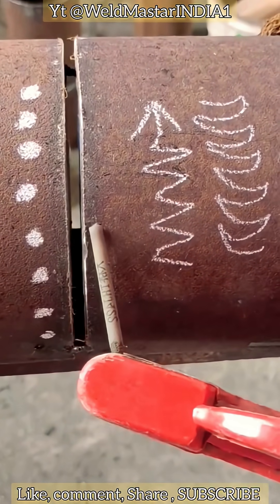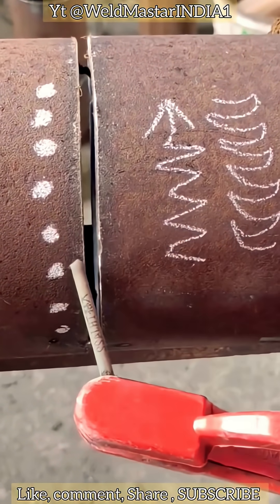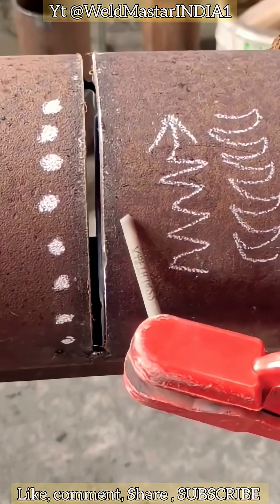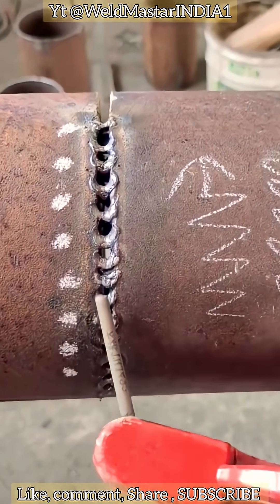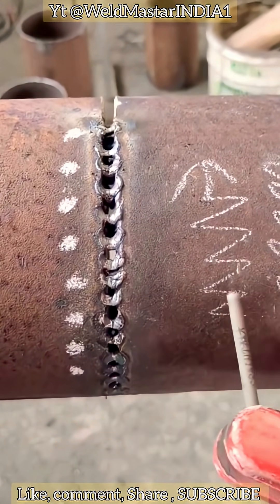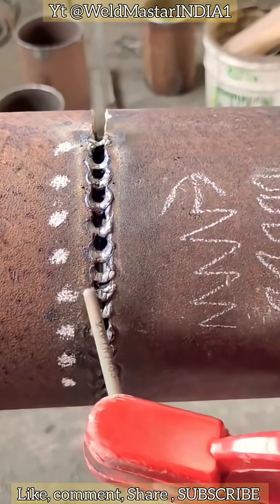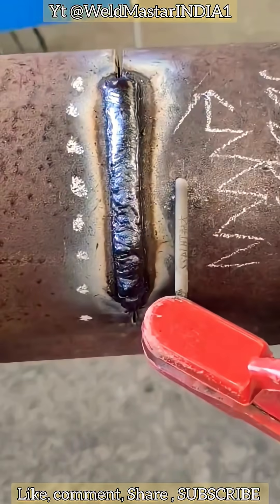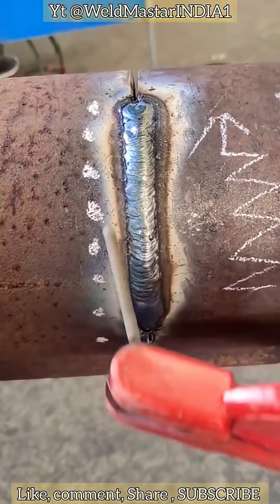learn How Beginners Can Weld FAST & Clean Without Burn-Through or LEAK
💥 Learn How Beginners Can Weld FAST & CLEAN Without Burn-Through or Leaks! 💥

In this quick tutorial, we show step-by-step how to weld large metal surfaces using simple spot welding techniques – perfect for beginners like “Big Fat Newbie”! ✅
👉 Avoid common mistakes like continuous welding in windy conditions.
👉 Use low current, zigzag motion, and 1–2 mm arc length for the best results.
👉 Get uniform, full, and leak-free welds every time.

⚡ Don’t waste time with failed welds – this method makes welding easy, efficient, and reliable!
🔧 Whether for DIY, metal fabrication, or industrial work, this fast welding hack will boost your skills in minutes.

🔥 Smash the Like 👍 if this helps you!
💬 Comment your questions or share your welding success stories!